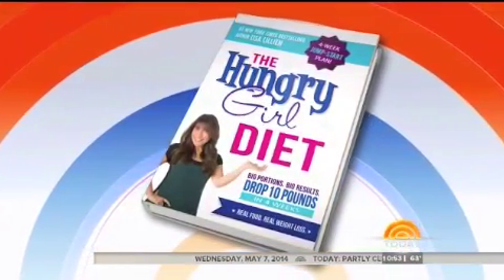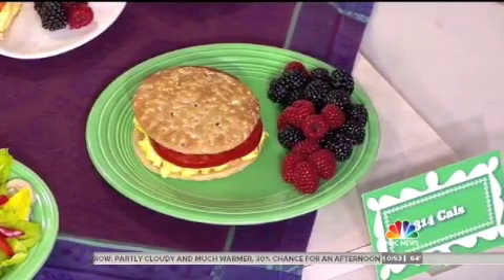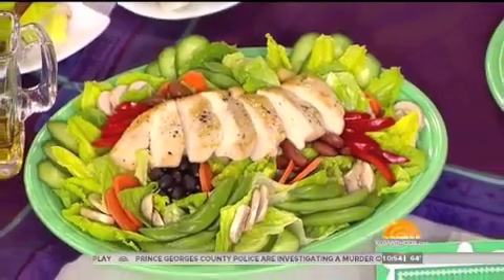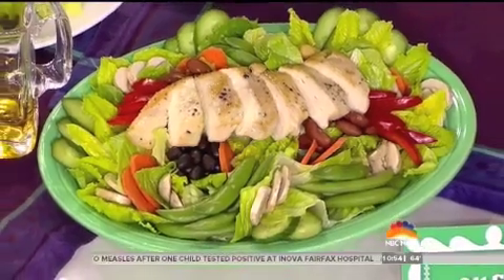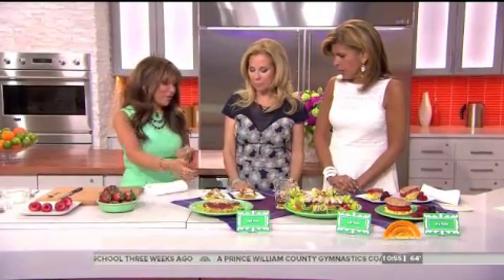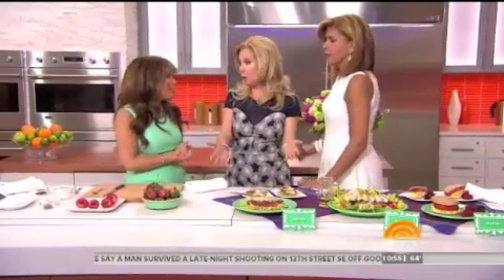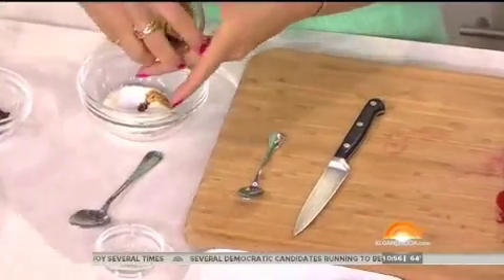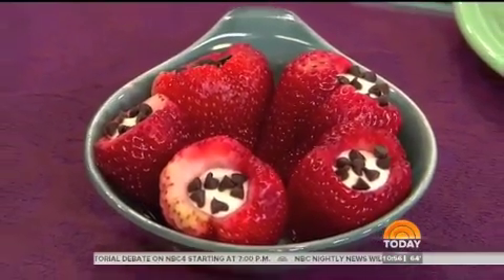HG on TV: TODAY with Kathie Lee & Hoda (May 2014)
Hungry Girl Lisa Lillien swings by the set of TODAY to chat with Kathie Lee Gifford and Hoda Kotb about The Hungry Girl Diet. The ladies were impressed by the large serving sizes and the delicious chicken Parmesan swap. (And they were happy to hear that, yes, you can have wine on the HG Diet plan.) Don't forget to pick up your own copy of The Hungry Girl Diet (now available in stores and online).